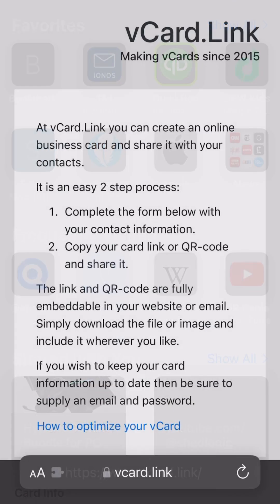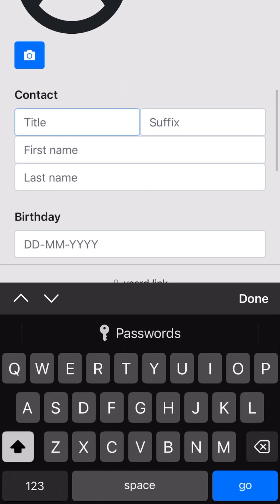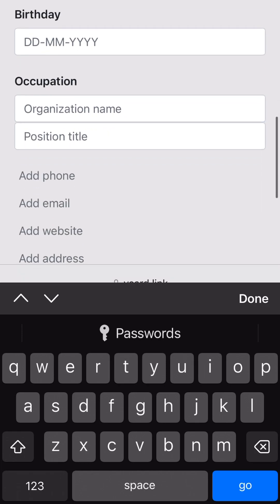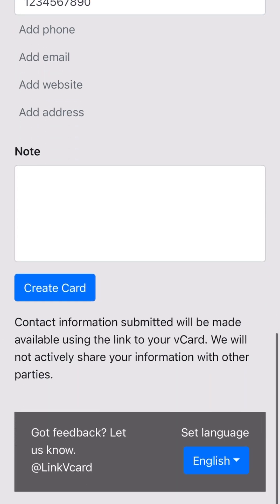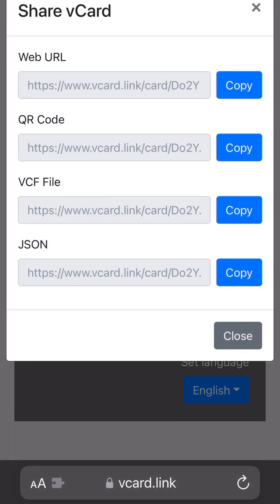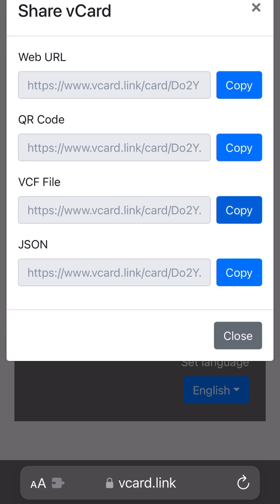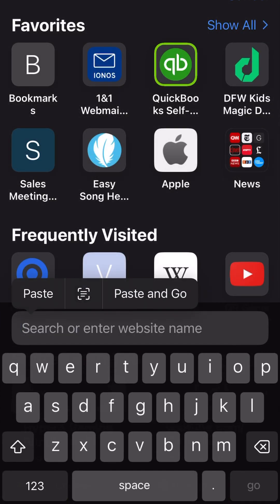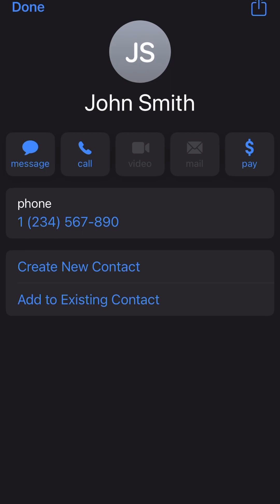How to add VCard to QR Genie by Shameer Salim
QR Genie is the latest app on offer from Ellusionist developed by Shameer Salim.  It’s a very cool way to share your information with your audiences, but currently there’s no instruction on how to share a VCard, just social media links.

This tutorial will show you how to create a VCard using the website vcard.link so that way you can immediately share your actual contact information with your audience and allow them to save all of it directly to their phones.